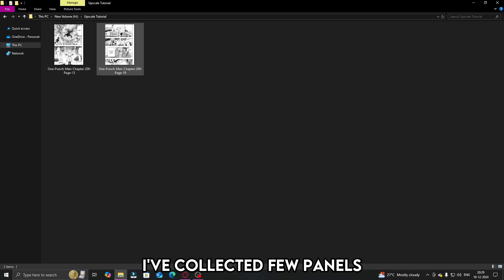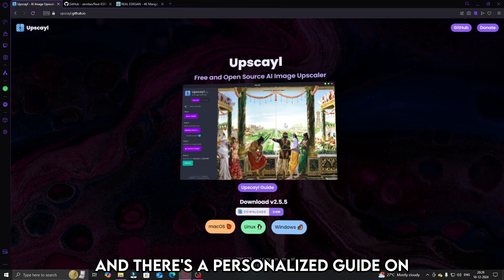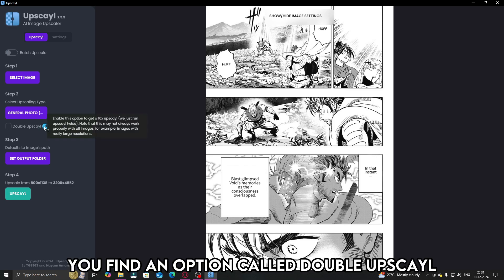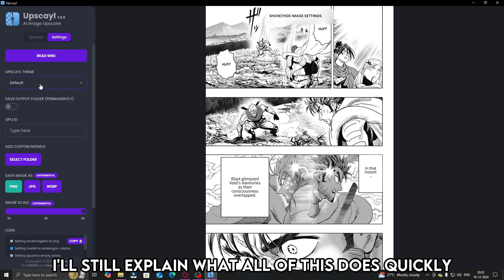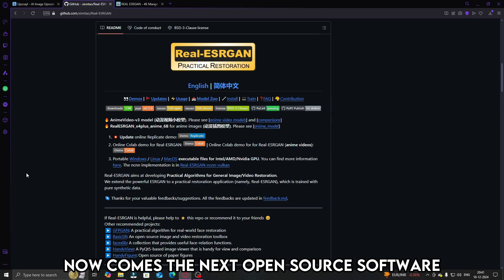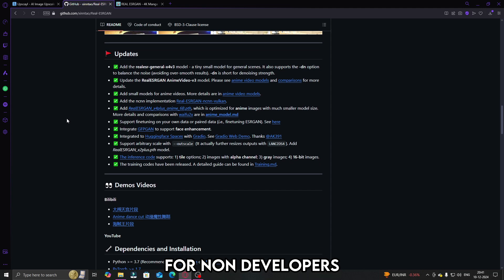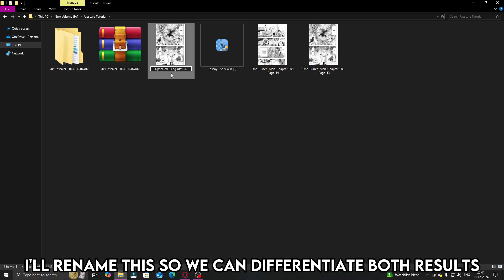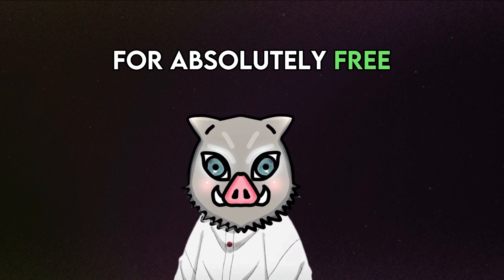How to upscale any Manga panel to 4K for FREE | 2 FREE AI TOOLS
Watch this entire video without skipping to upscale your low quality manga panels or images to 4K! If you guys come across issues or queries while following the video, feel free to drop your queries in the comment section and I'll be happy to help!

🎵 | Musics Used
Song: Windy
Composer: Purrple Cat

0:00 Intro
0:49 The Problem | Low Quality Manga Panels/Images
1:09 Upscayl - Free Open Source Tool
1:09 Scene Building
3:17 Real ESRGAN - Recommended (The tool that I use)
4:42 Outro
4:45 Manga Animations using AI !?

Roni, signing off until next video.